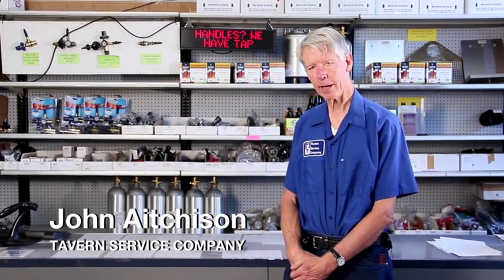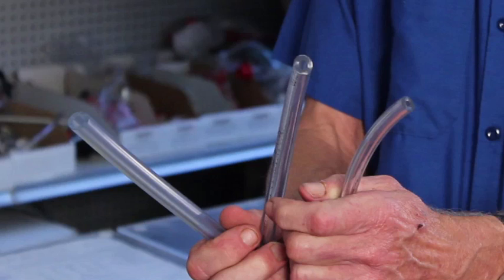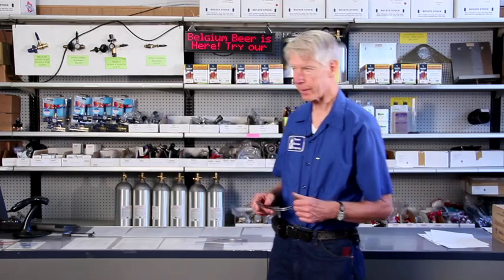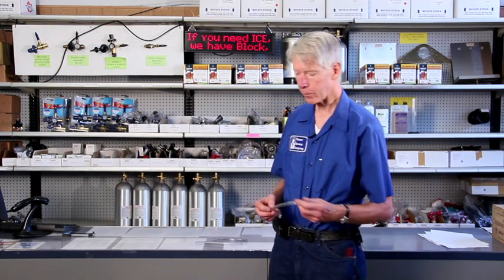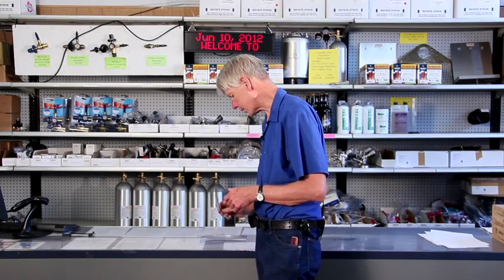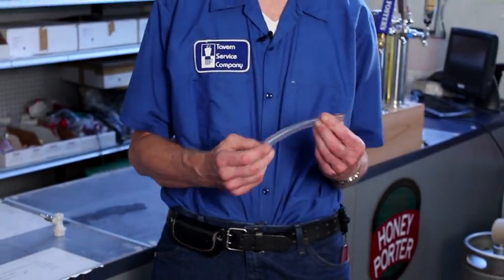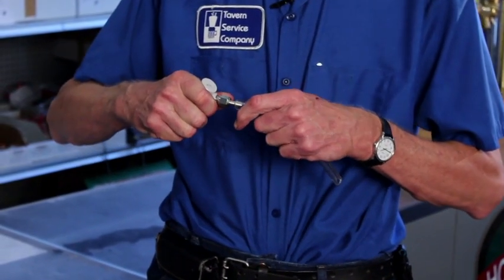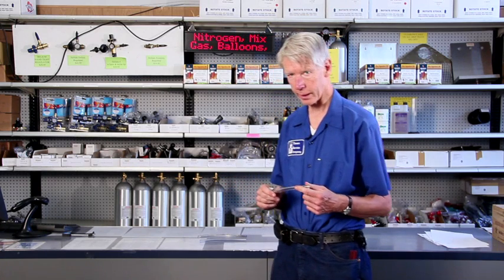Beer line sizes and lengths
Explains what kind of line to use in your keggerator and how long it should be